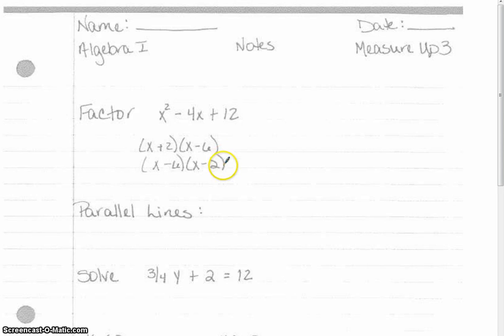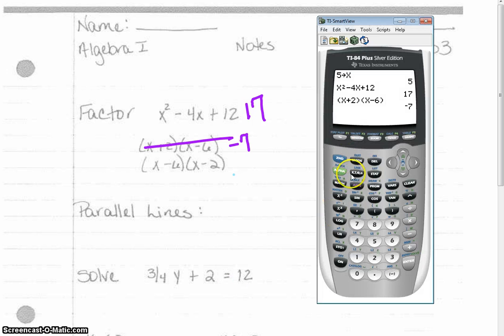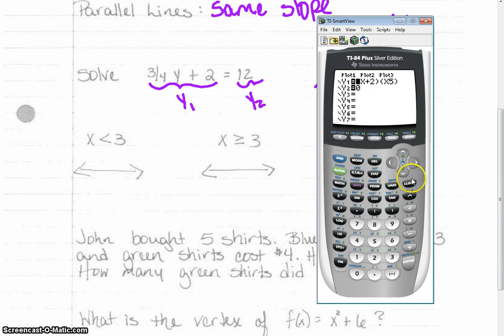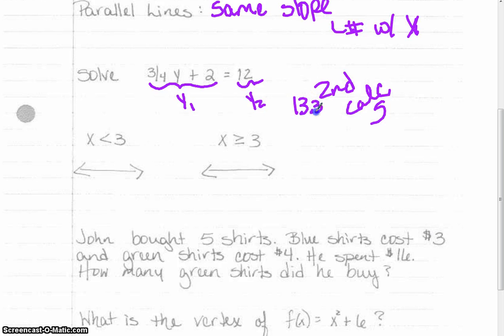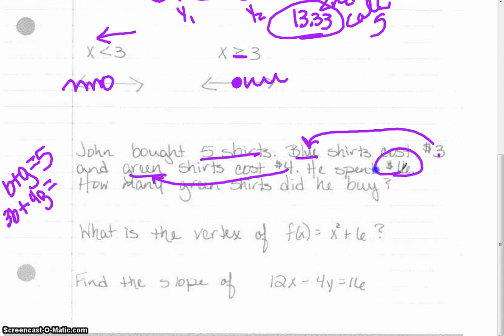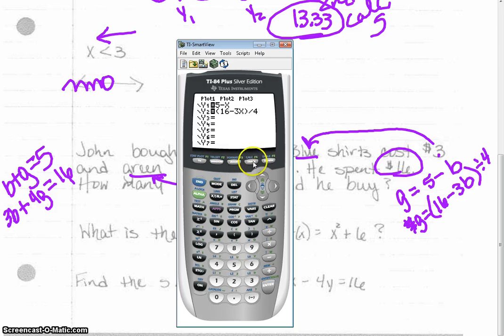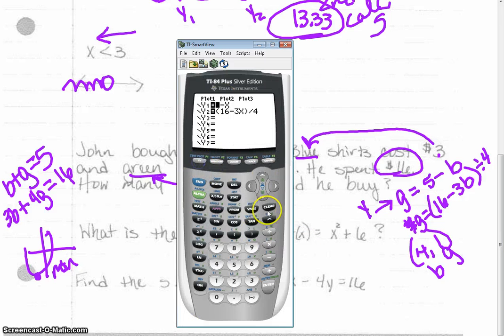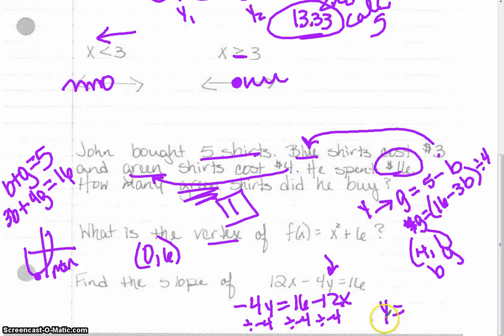A1 Measure Up 3